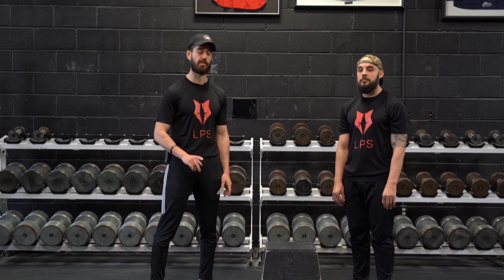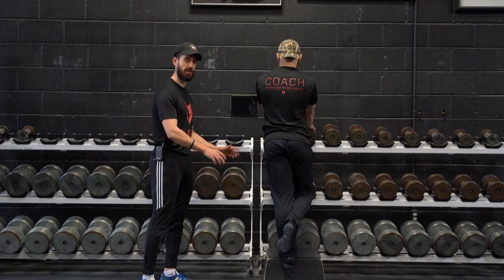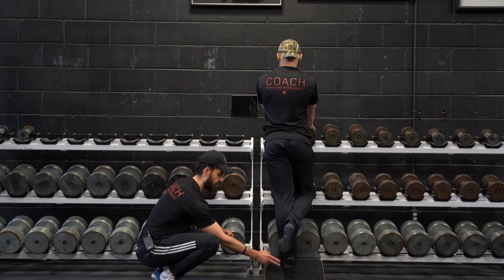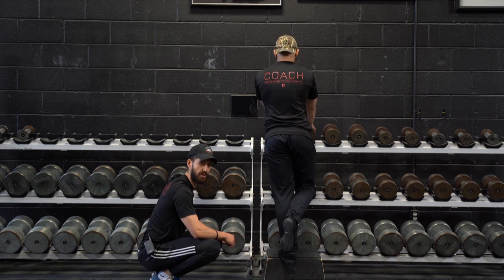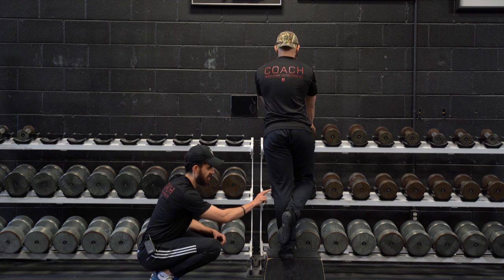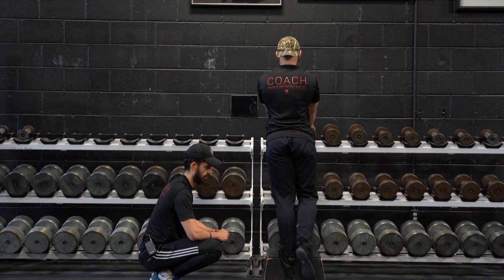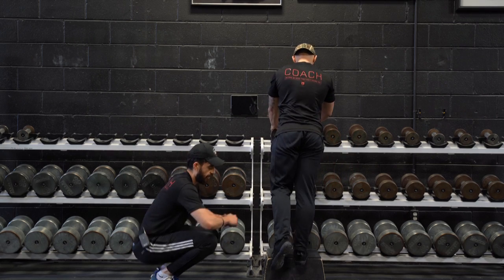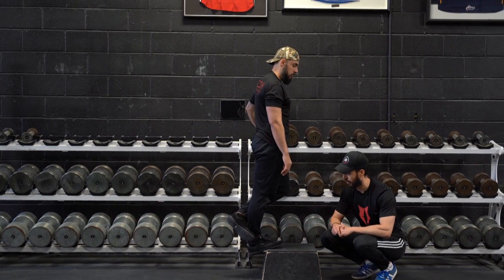How to Calf Raise Single Leg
LPS ATHLETIC CENTRE
Become so good, they can't ignore you.